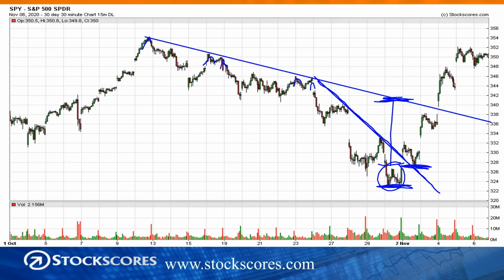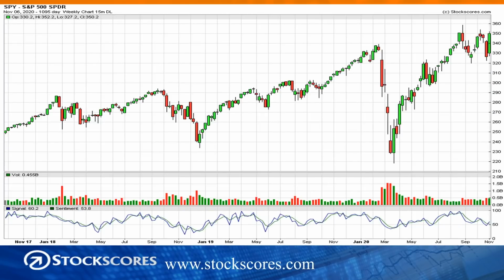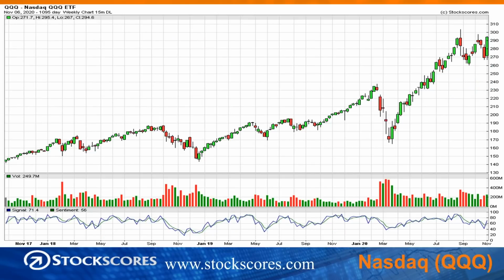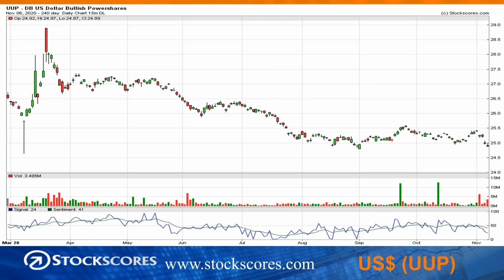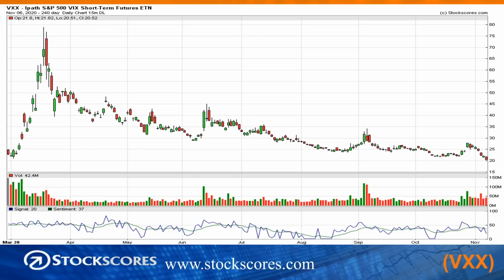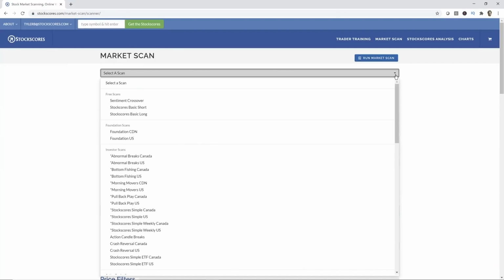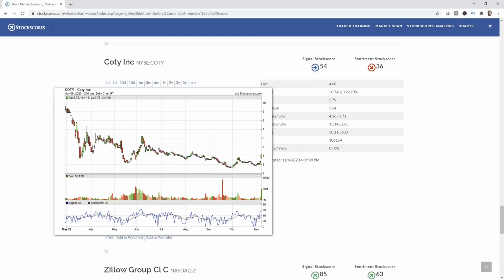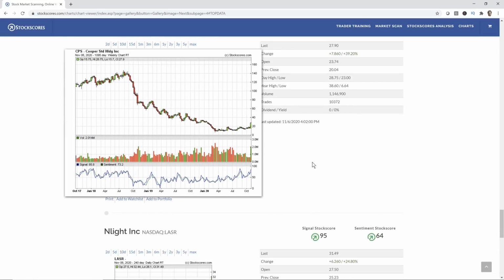How I Predict the Stock Market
You can predict how the stock market is going to move if you understand 4 simple concepts, which I share with you in this video. Then I provide my analysis of the stock markets for the week ahead, look at the day trade of the week on PLTR and do a Market Scan in search of longer-term trading opportunities.